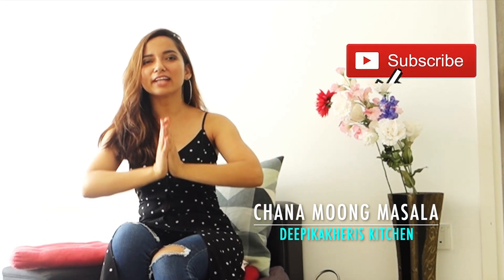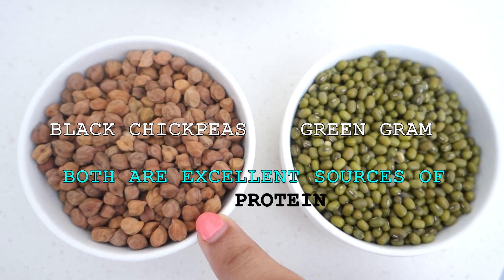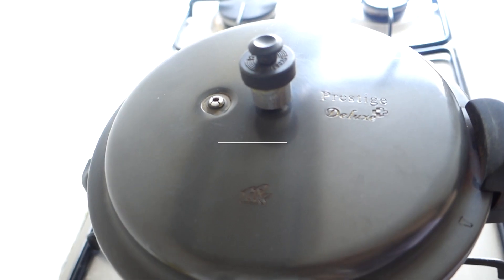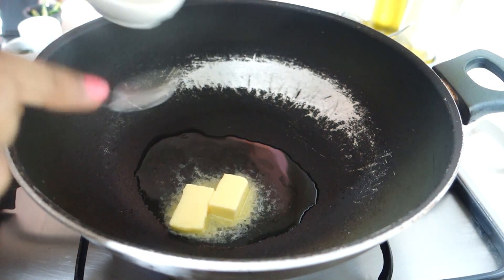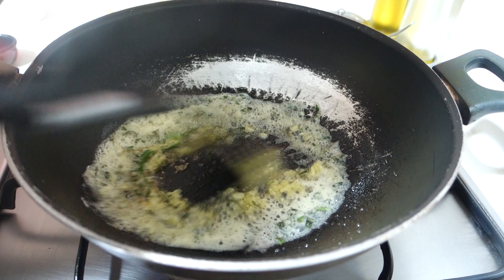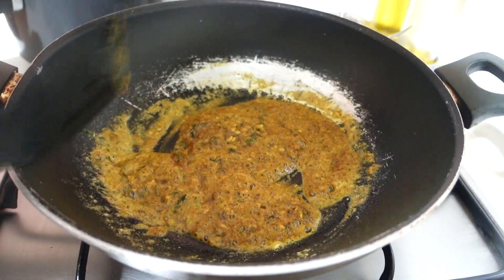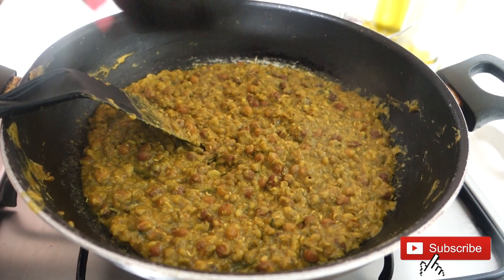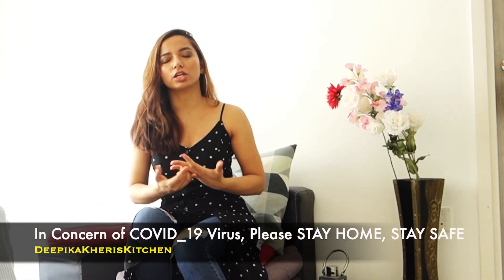BEST "Chana Masala" Recipe with Green Moong Dal | Kaale Chane Recipe |Protein Rich Recipe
This is certainly one of the most healthy and delicious way to make and eat your PROTEIN Foods. Both the main ingredients are excellent sources of PROTEIN - Kale Chane and Green Moong Dal. I hope you will enjoy this recipe as much as I did while making it.

Copyright:
Everything you see on this video was created by me (Deepika Kheri) unless otherwise stated. Please do not use any photos or content without first asking permission.

DeepikaKherisKitchen